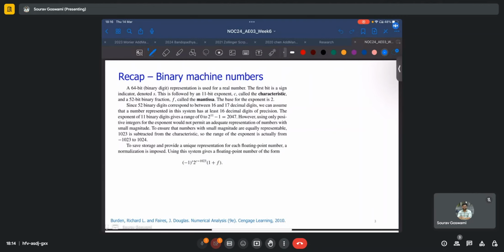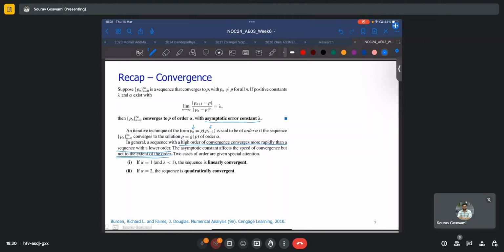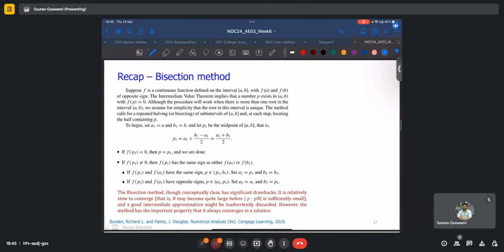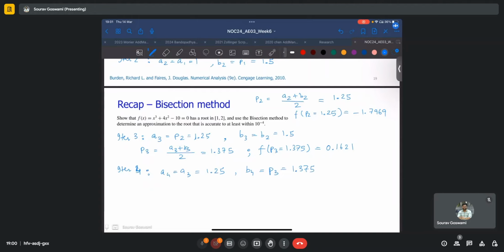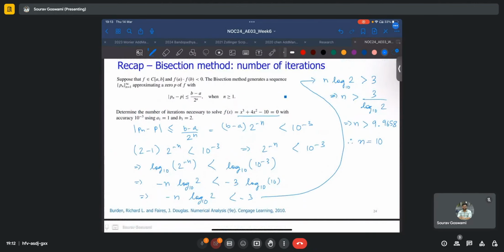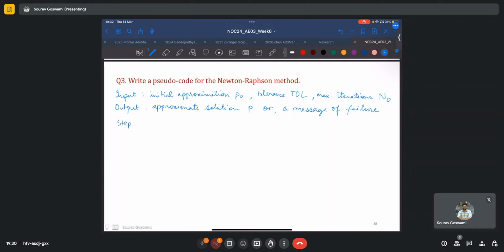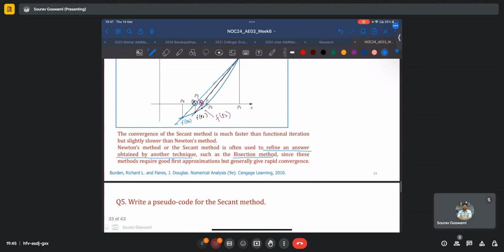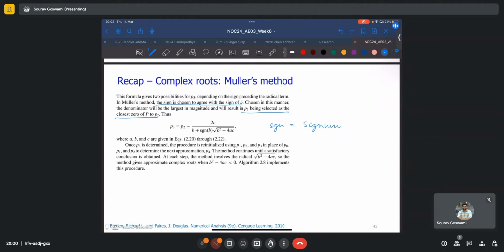Week 6 - Live Session - AE03 Computational Science in Engineering